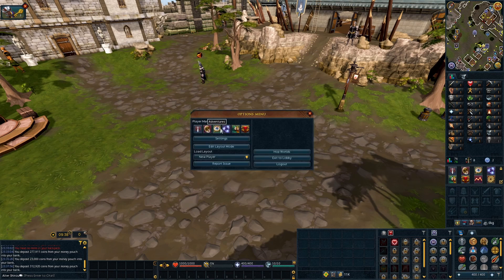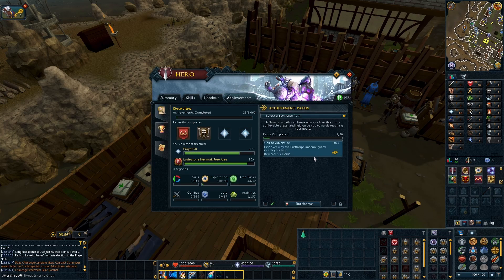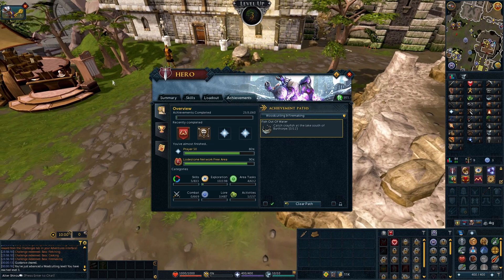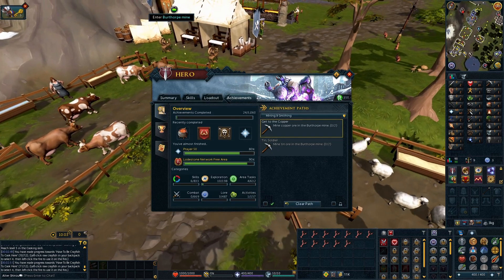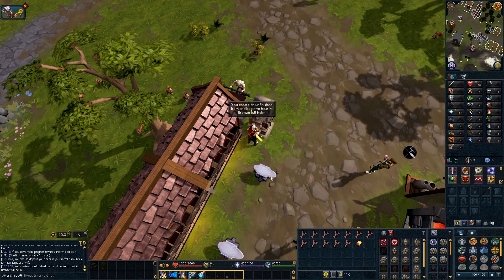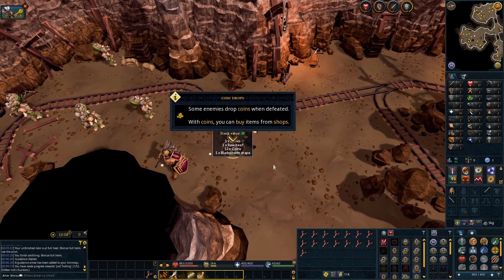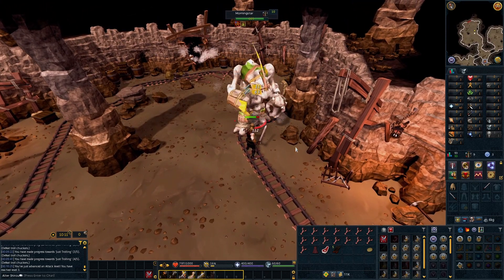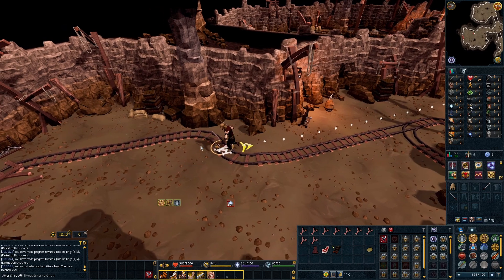Completed RS3 Path System!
so we are doing path system. path system is decent way to get start learning runescape